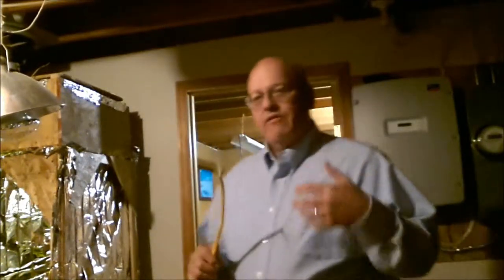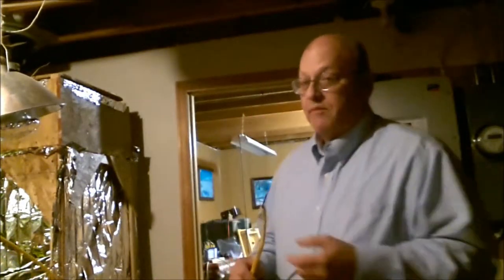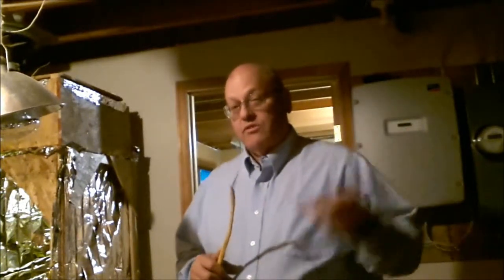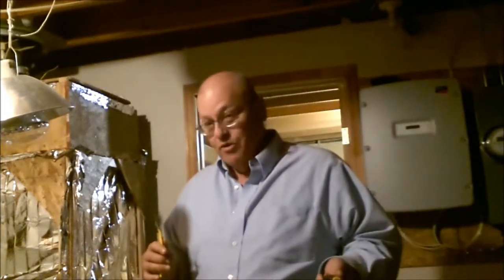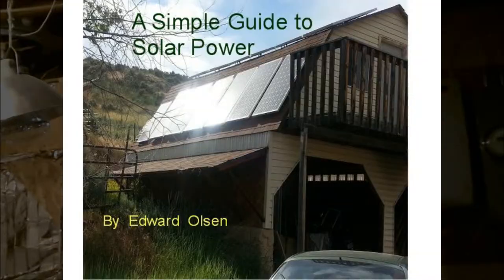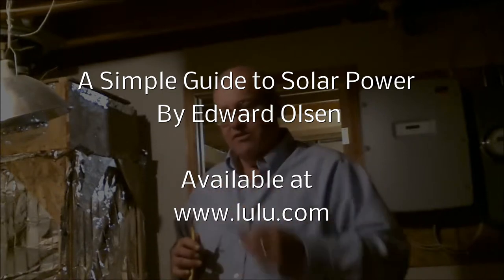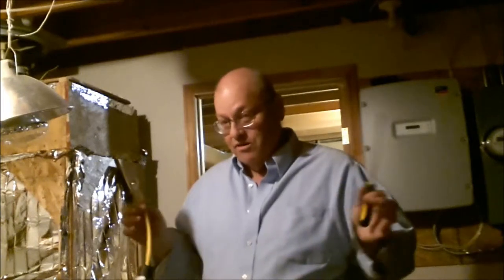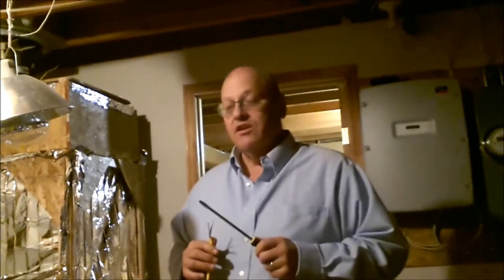Solar Power for your Home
I want to share what I know about solar power.  Both the technical, the practical and the economics of it.